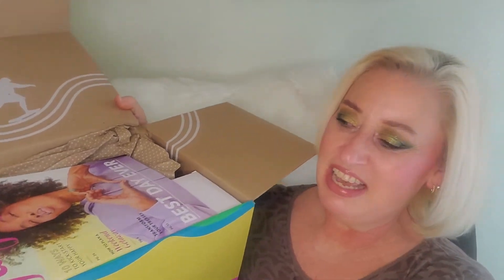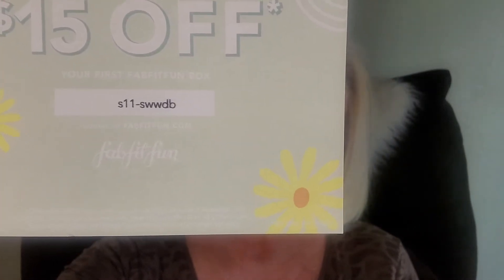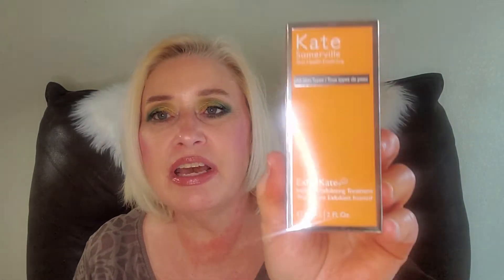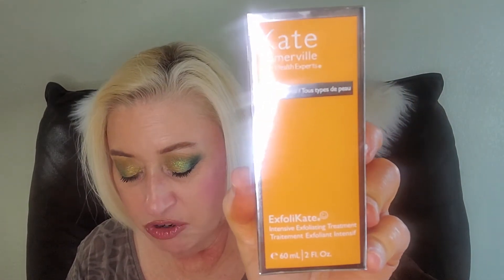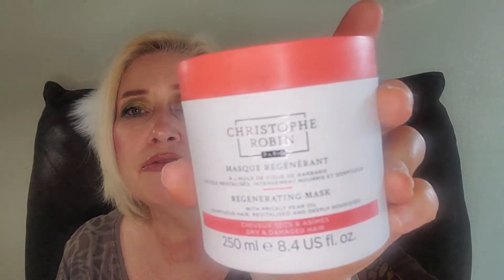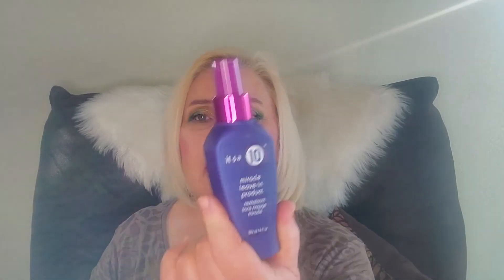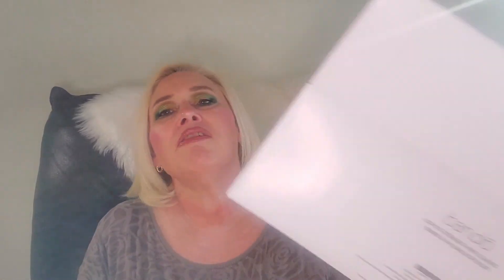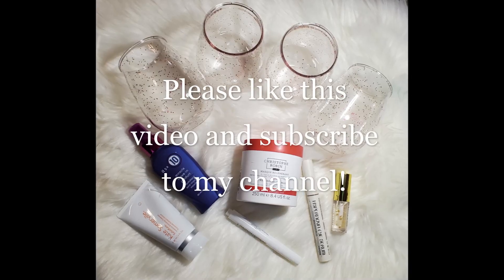Fab Fit Fun Spring 2022 Box # 4 of 4! This one is another uncustomized, mystery box.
Jeanette Van Kleeck
7014 E Golf Links Rd #26